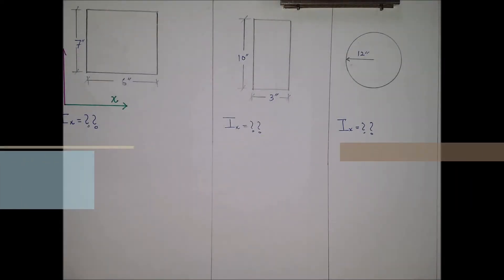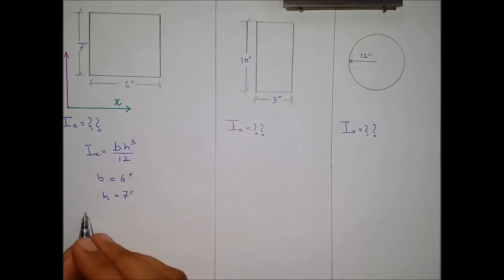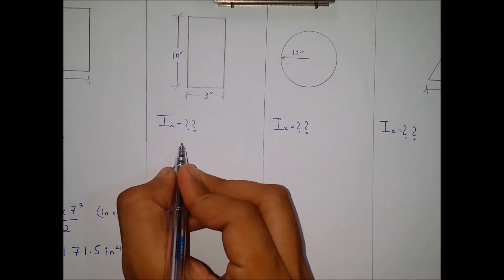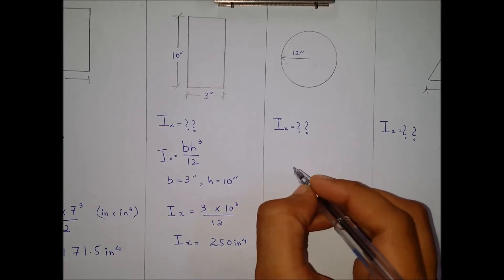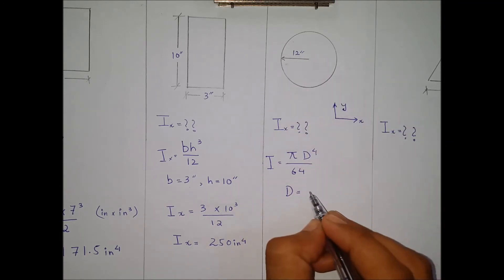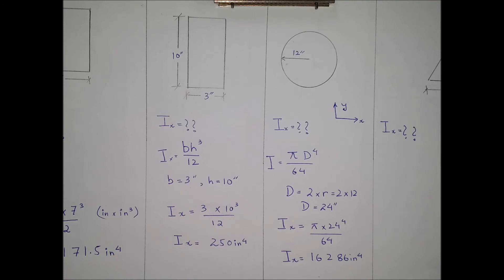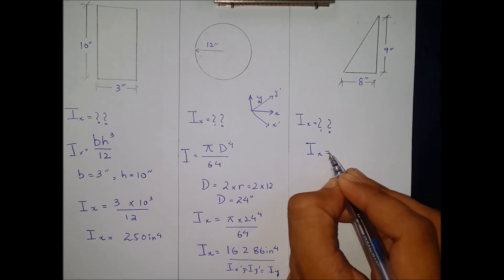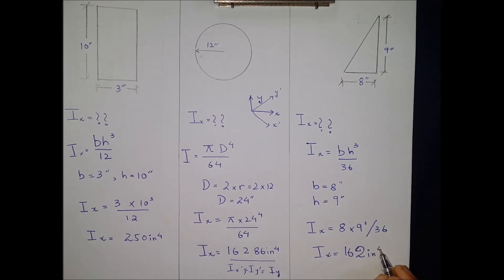Moment Of Inertia of basic shapes Examples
Welcome to my forum specially for civil and mechanical engineering students with complete lectures on courses of mechanics of solids,Structural analysis, reinforced concrete design and steel structures (in process yet).
Second moment of area questions